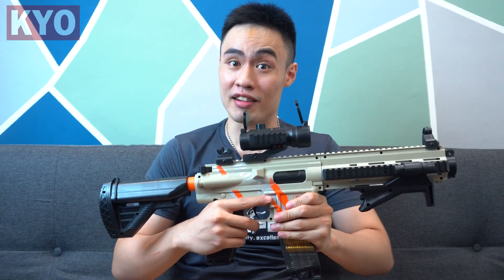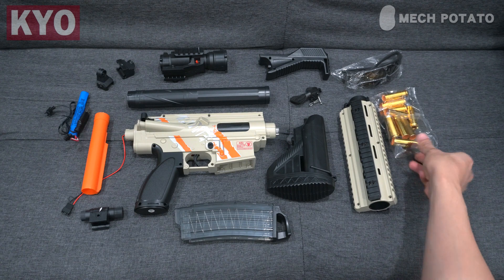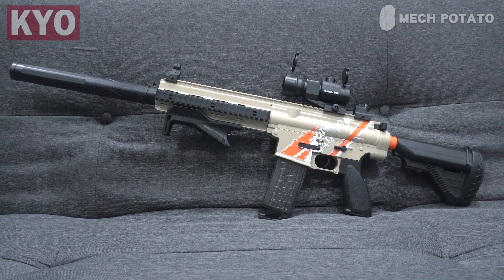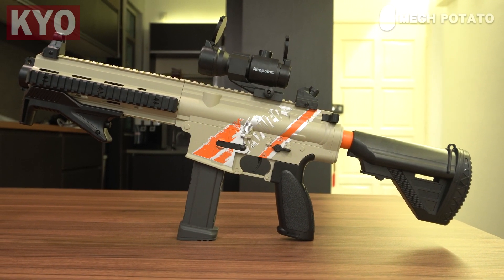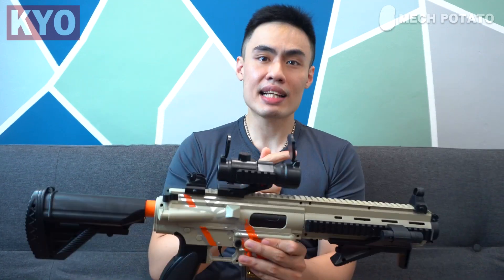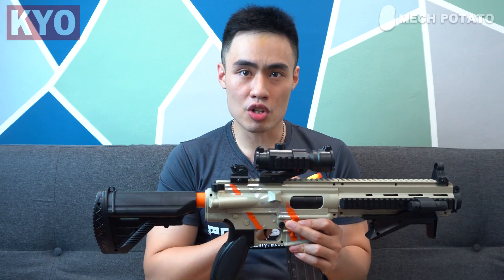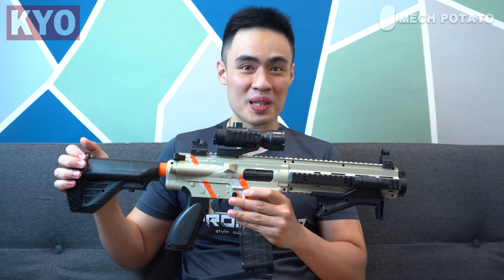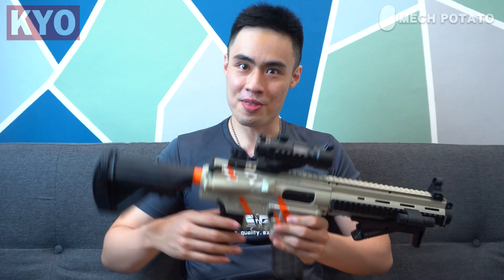LeHui M416 Full Auto Blowback Shell Ejecting Nerf Blaster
The LH M416 is a Full Auto Shell Ejecting Blowback Bolt Lock Foam Dart Blaster. The blaster can shoots all kinds of half length darts as well as any darts that was cut to specs.

AMAZON PURCHASE LINK:
M416 Blaster

M416 Link 2

0:00 Intro
1:02 Unboxing
1:34 Blaster Installation
2:04 Blaster Overview
4:42 How to Use
6:41 Firing Demo
7:11 FPS Test
7:25 Accuracy Test
7:39 Analysis & Conclusion